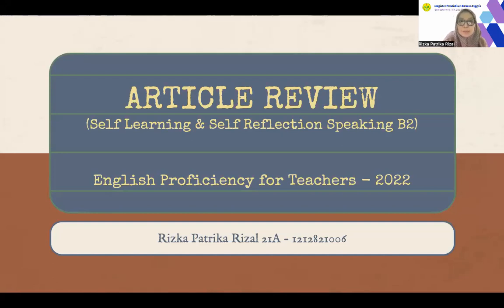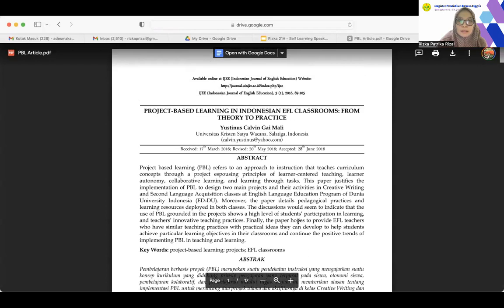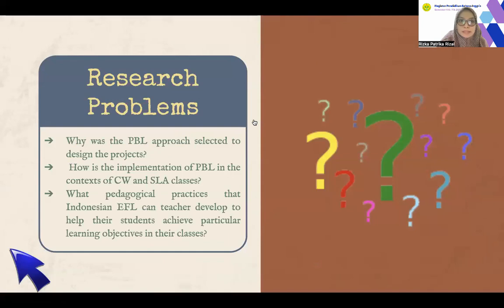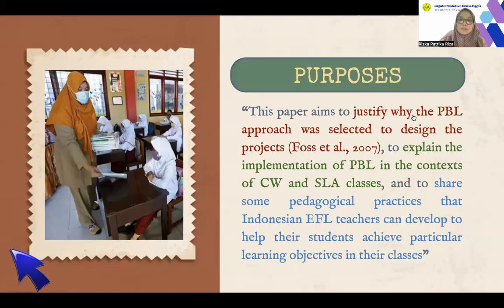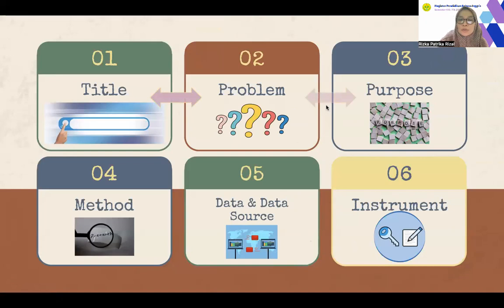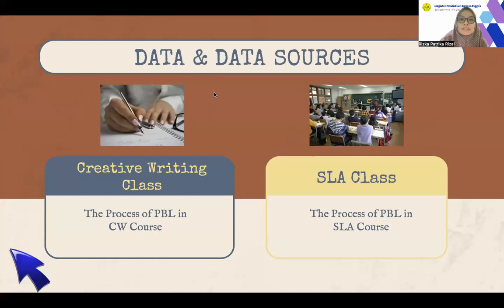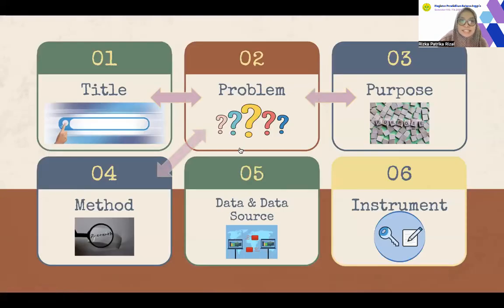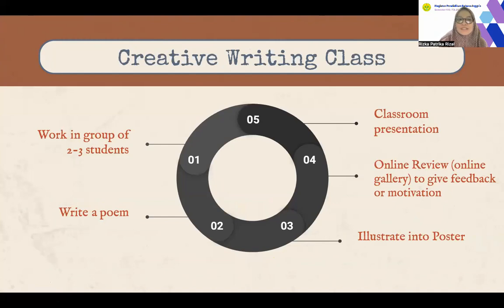Rizka 21A - Research Chain of Reasoning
Course : English Proficiency for Teachers of Magister Program of ELE UNJ
Lecturer : Dr. Siti Drivoka S. M.Pd